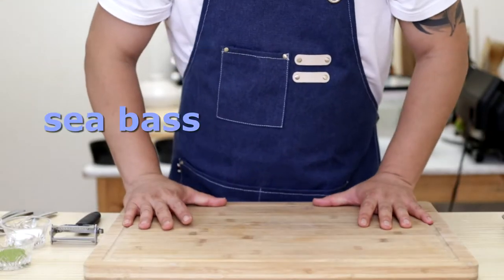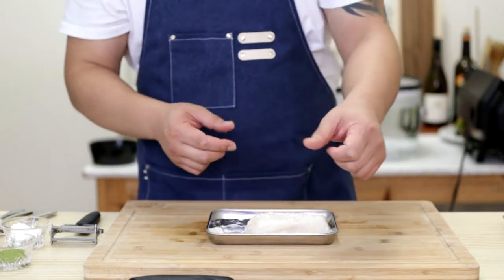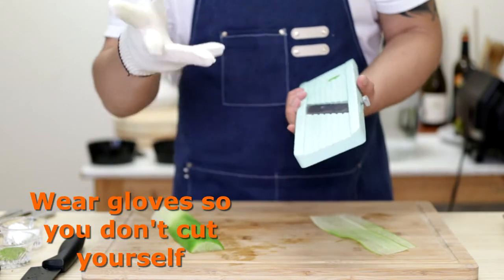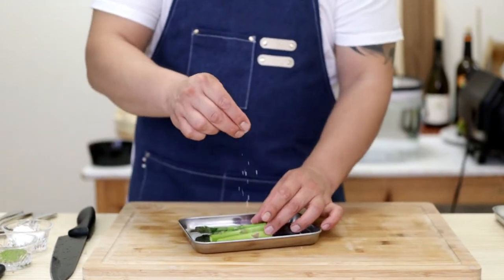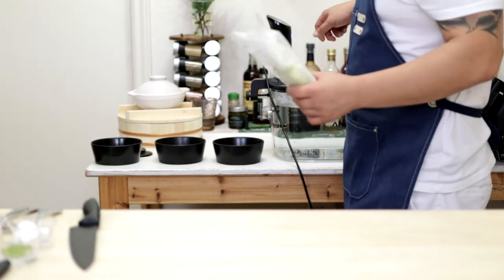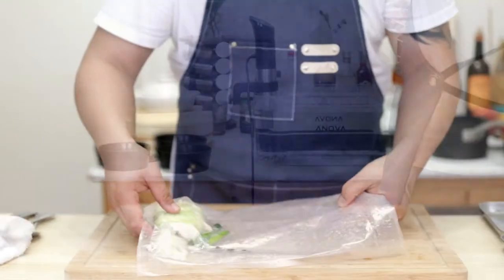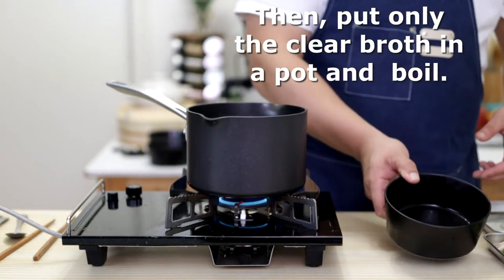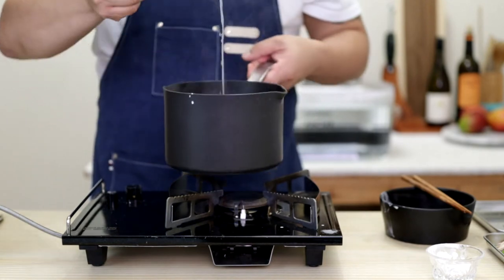Sous Vide Sea bass [농어 수비드] delicious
This really easy and delicious Sous Vide Sea bass  Restaurant quality is a plus... Delicious!
ALARM for new episodes of Boass Kitchen. Here we go~

Morning Station – Tokyo Music Walker

🎵 Track Info:

Title: Morning Station by Tokyo Music Walker

Lukrembo - Bored

▬▬사용하시려면 아래의 출처를 남겨주셔야 합니다▬▬
Creative Commons —  Attribution-NonCommercial-ShareAlike 3.0 Unported